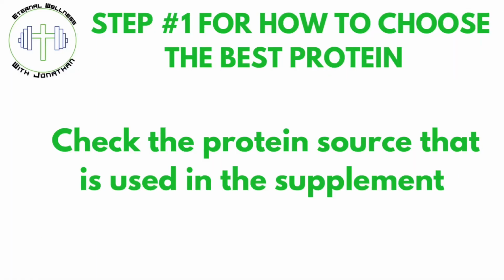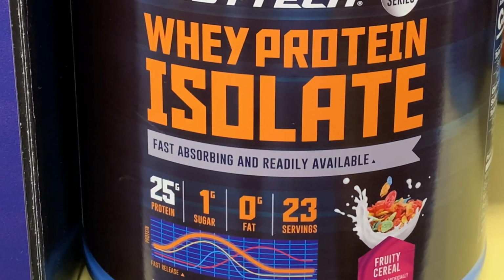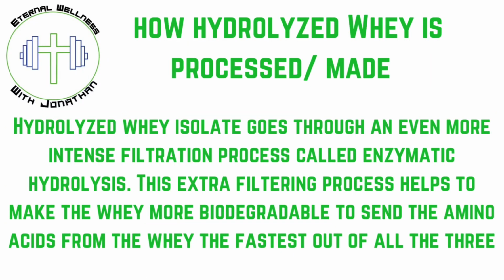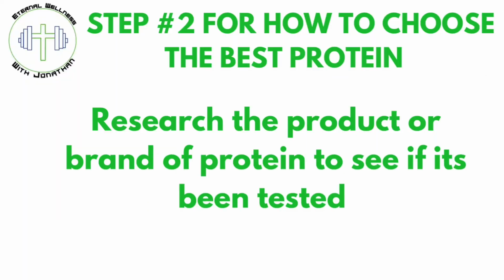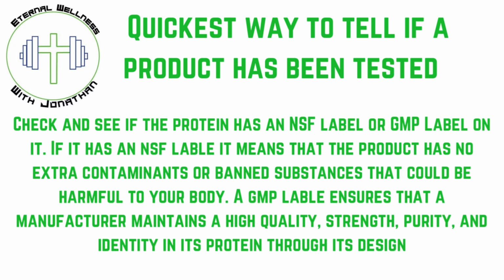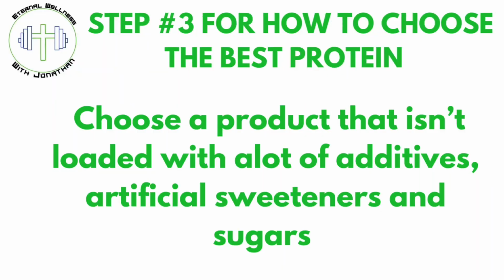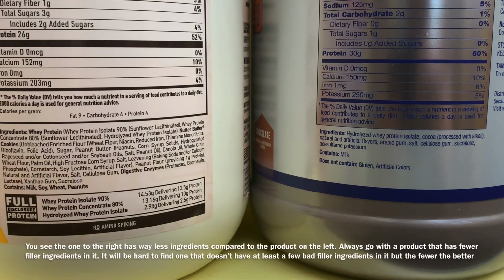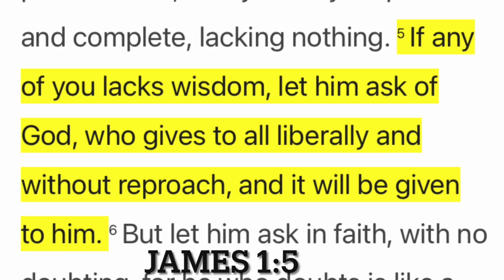How To Choose The Best Protein Powder For Muscle Building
In this video we will go over how to choose the best protein powder for muscle building. Protein powder supplements are arguably the most popular and widely used supplements in the world because of there effectiveness and safety in helping the body recover and  build muscle. The market for protein supplements is more vast then ever which can make it tough when trying to choose between the assortment of options! So in this video i want to give you guys some key things that will help you choose  the best protein powder that will help you build the muscle and physique your working for.

There are 3 things that you want to make sure a supplement has before you buy it

1)Check what protein sources are used
The top protein source is going to be whey as whey has been one of the more proven forms for building muscle. There are three forms of whey that you can choose from

Concentrate:
-whey concentrate goes through a micro-filtering process once whey is removed from milk to give you a pure, refined and effective protein source that keeps the amino- acid profile pure and strong
-whey concentrate is pretty low on calories, fat, and carbs as well making it great. for anybody who is on a diet looking to build lean muscle

Isolate:
-isolate is a leaner and more refined version of whey
-isolate goes through a cross-flow micro filtration process which separates the protein from fat. cholesterol, and lactose giving you a much leaner and pure form
-because of the more intense filtration your body will be able to absorb and digest isolate easier and will have a slightly higher percentage of protein content as concentrate is around 80% pure protein to isolates 90%

Hydrolyzed Isolate:
Hydrolyzed whey isolate goes through an even more intense filtration process called enzymatic hydrolysis. This extra filtering process helps to make the whey more biodegradable to send the amino acids from the whey the fastest out of all the three

Whey concentrate, isolate, or hydrolyzed isolate are all options that would be effective but if you had to choose between the three the best would be whey isolate simply because when you compare the effectiveness, the purity and digestibility of the whey due to the filtering process and ultimately the price of isolate it is definitely the one i would recommend investing in but either of these three options would be fine if you choose to go another way

Vegan/ Plant Based Protein Person:
-If your someone who is a plant based dieter then you want to look for a plant based protein that has a blend of pea and rice protein. plant based sources normally lack in its amino acid content as a singular source. But pea and rice protein blended together give you the most complete plant based protein powder and has been proven to be just as effective as whey

2)Make sure the product has been tested
Check and see if the protein has an NSF label or GMP Label on it. The NSF is the National Sanitation Foundation and when a product has that label it means that it contains everything that the label claims it has in it with no extra contaminants or banned substances that could be harmful to your body. GMPs ensure that a manufacturer maintains a high quality, strength, purity, and identity in its protein. Finding a product that has one of these ensures that your investing in a high quality and healthy supplement

3)Stay away from protein products that are loaded with a lot of additives, artificial sweeteners and sugars

Easy way to do this without being a product ingredient expert is to simply compare the nutrition labels for specific protein products that your looking for. If your choosing between a protein product always go for the one that has less ingredients. That one is going to be the one that is higher quality and has avoided adding a bunch of filler ingredients and sweeteners that lessen the quality of the product